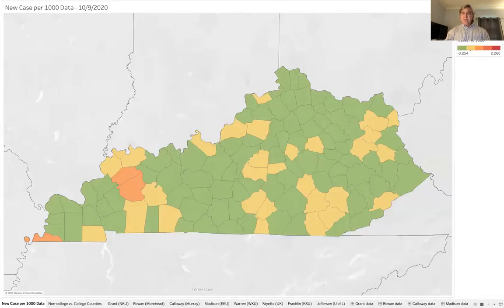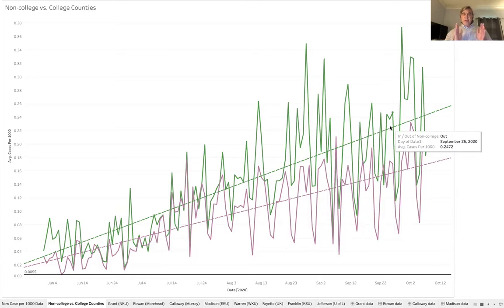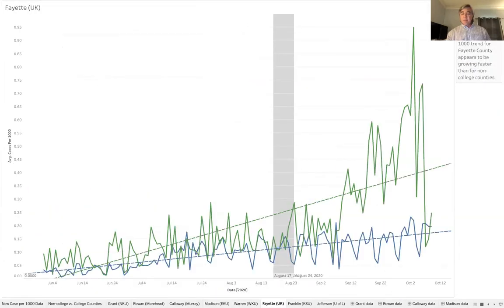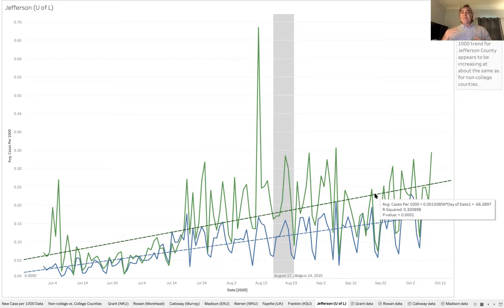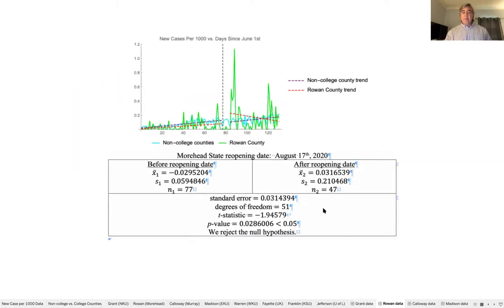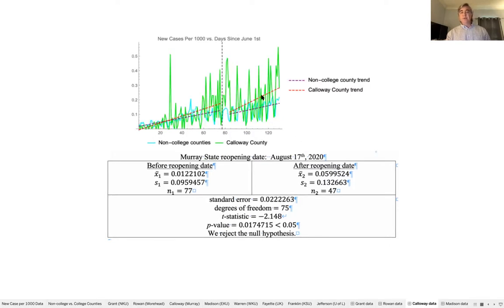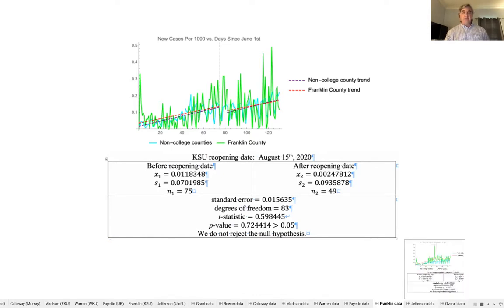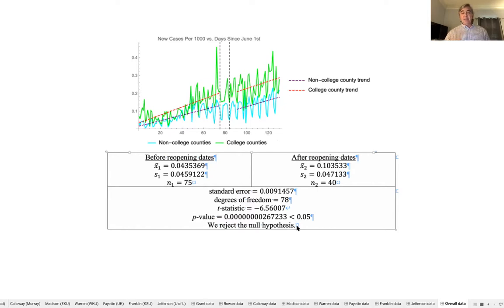COVID-19 cases in Kentucky counties with public universities vs. those without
This provides a visual and statistical analysis of the number of new cases per 1000 over the period of time from June 1st to before public universities in Kentucky reopened to students, compared to the period of time one week after they reopened to October 9th.  I would stress that we are looking for correlation, and are not addressing causality.